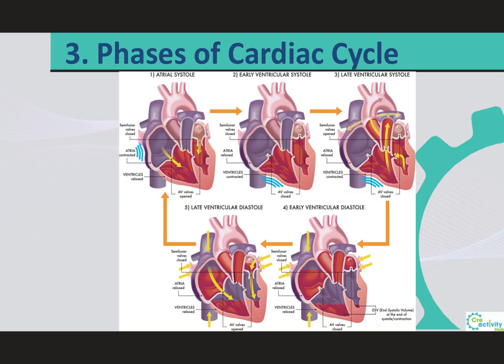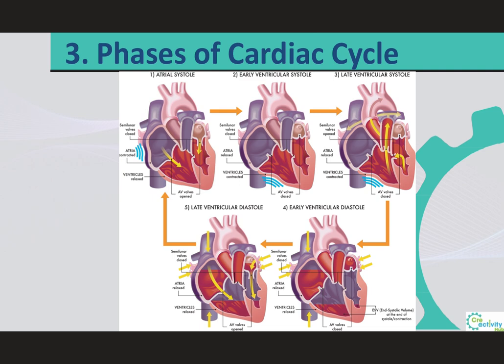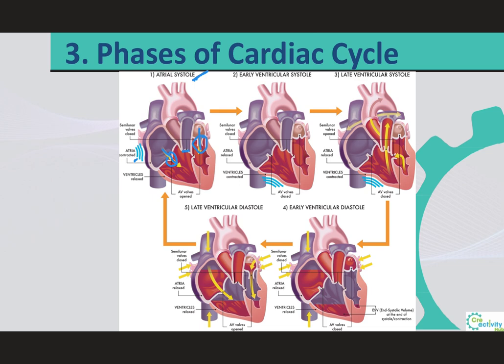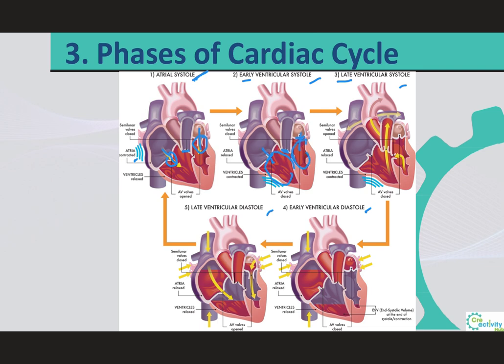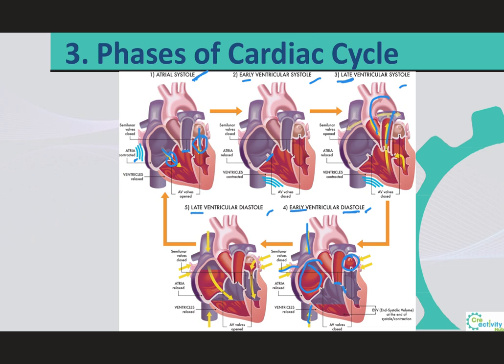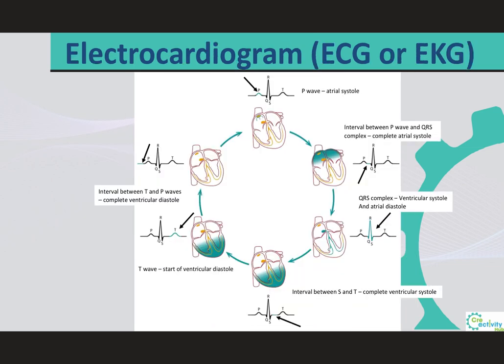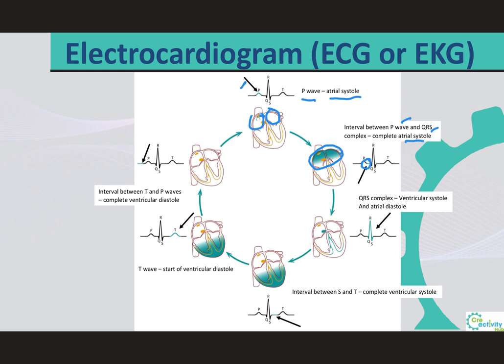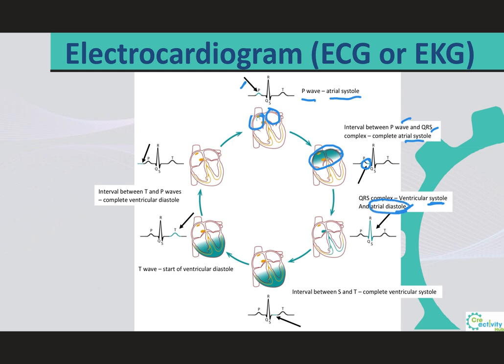Cardiac Cycle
00:00 Slide 1
00:31 Slide 2
06:09 Slide 3